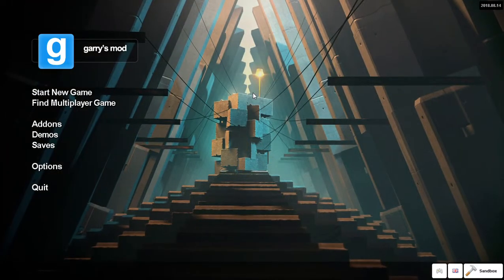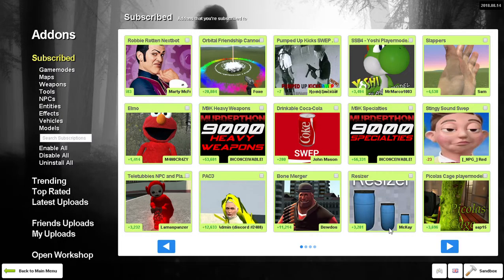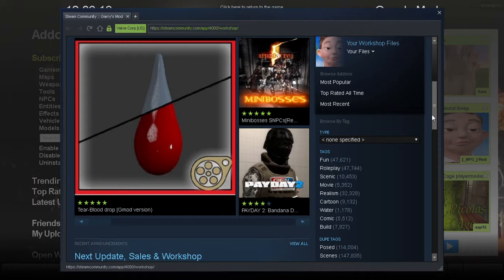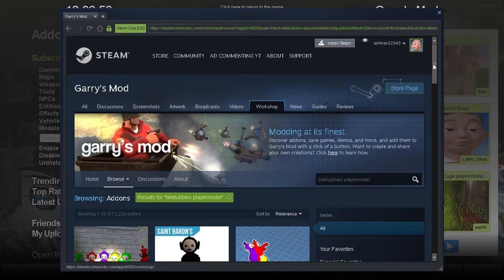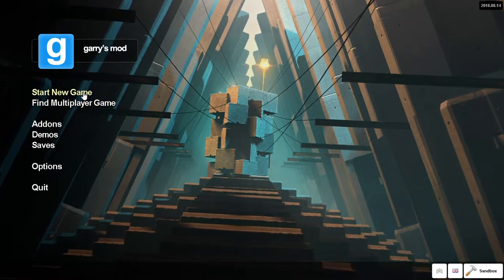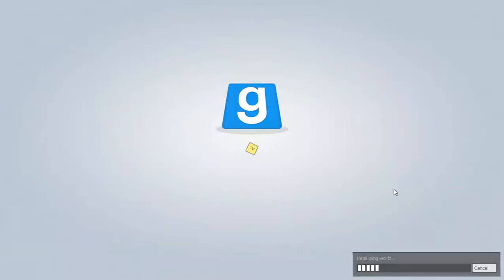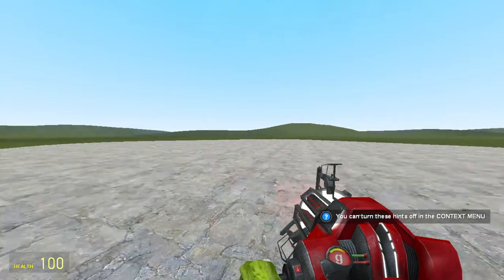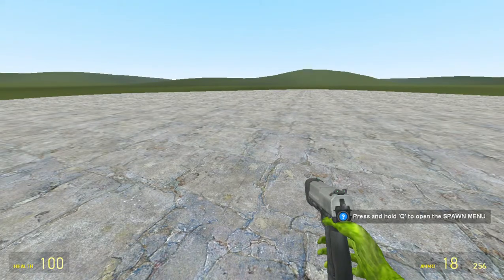How to download and change gmod playermodels